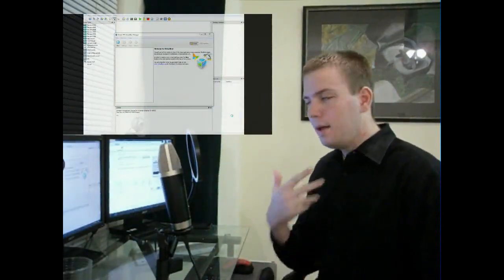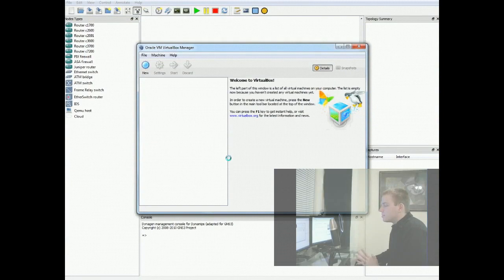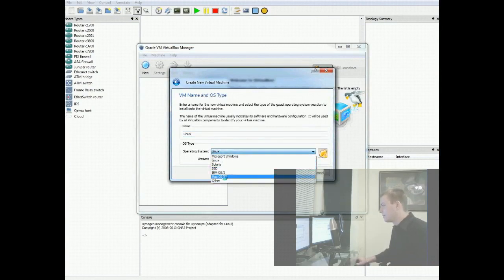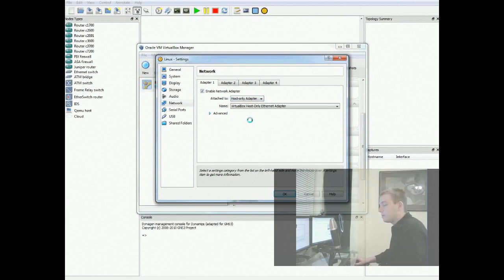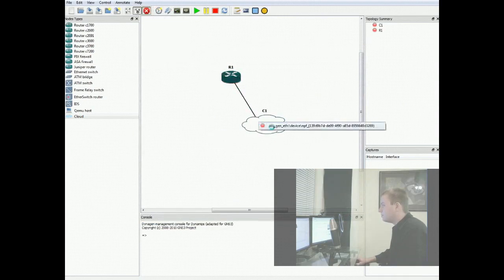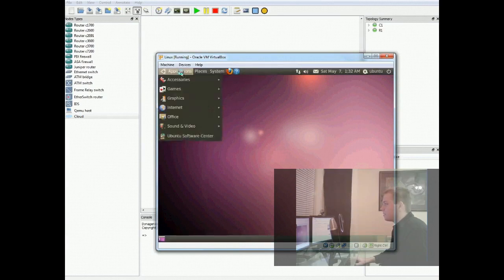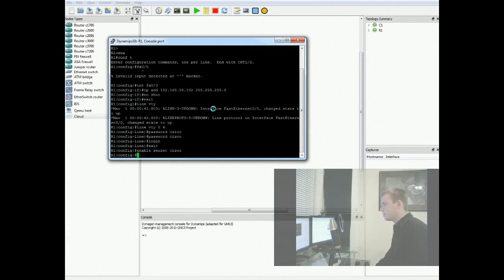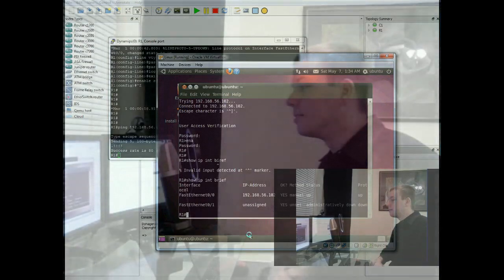How to configure GNS3 to connect to VirtualBox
My guide on how to configure GNS3 and Virtual Box to connect to each other to allow more advanced configurations with routers and hosts.